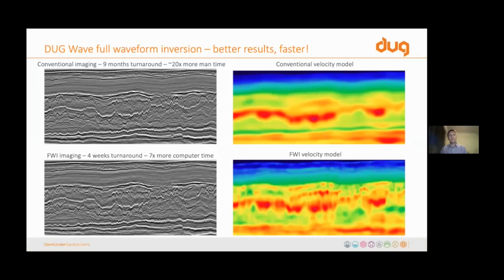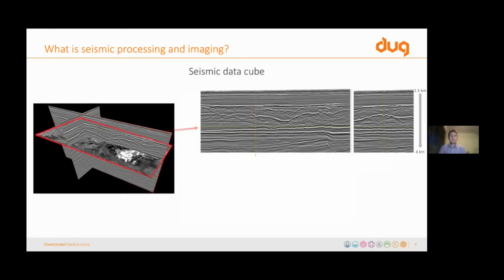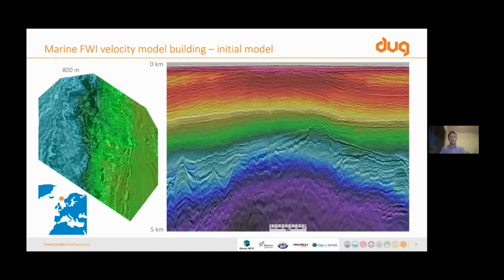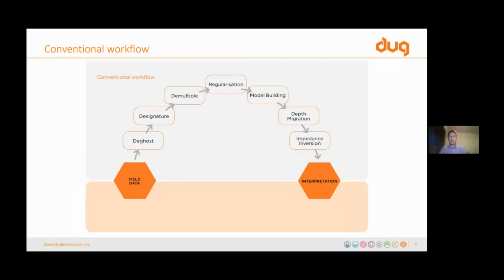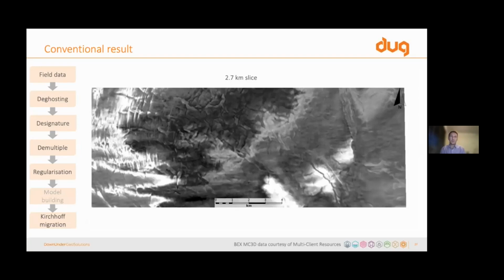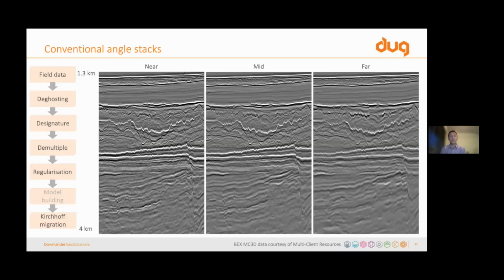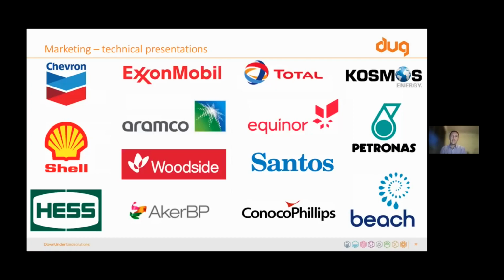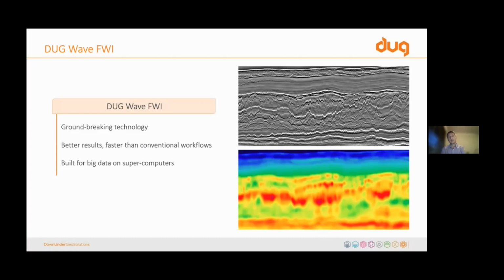DUG Technology Investor Webinar—DUG Wave FWI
Our Chief Geophysicist Tom Rayment showcases the capabilities of DUG Wave—our revolutionary full waveform inversion imaging software—followed by a Q&A session with Managing Director Dr Matthew Lamont.